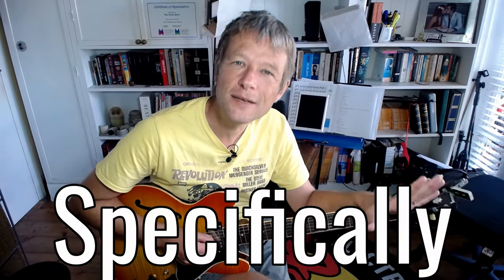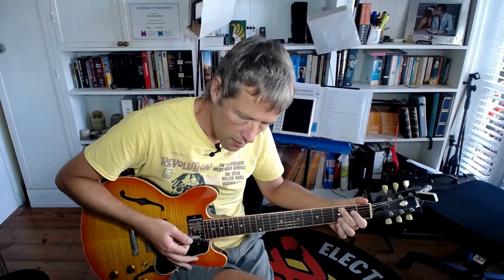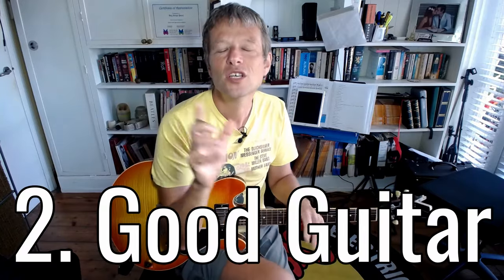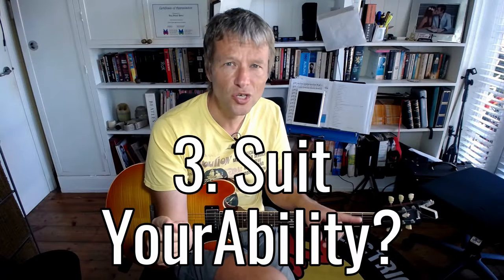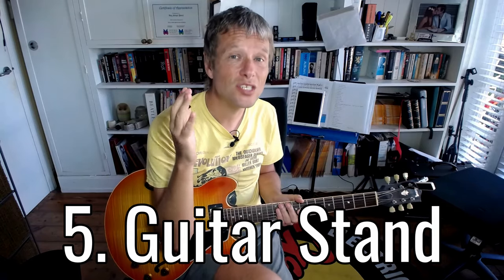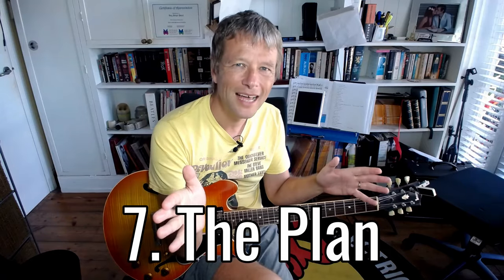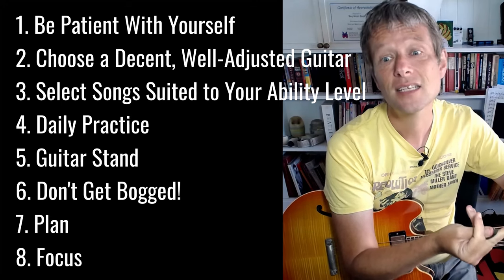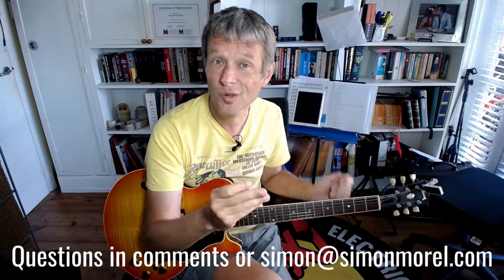Try These Proven 8 Methods For Guitar Success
8 valuable tips specifically tailored for older beginner guitar players. Whether you're in your 30s, 40s, 50s, 60s, or beyond, these practical suggestions will help you stay motivated and make steady progress on your guitar journey.

00:00 - What we will cover in the lesson
00:17 - 1
01:31 - 2
01:56 - 3
02:24 - 4
02:45 - 5
02:58 - 6
03:23 - 7
03:53 - 8
04:10 - Summary